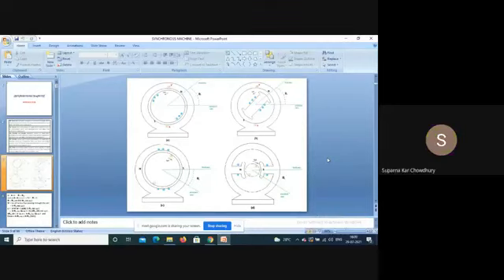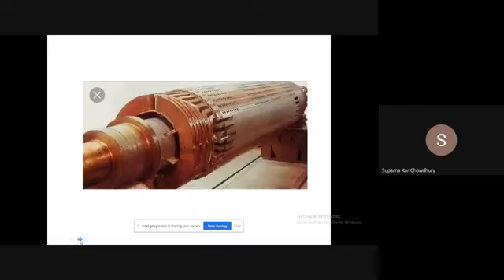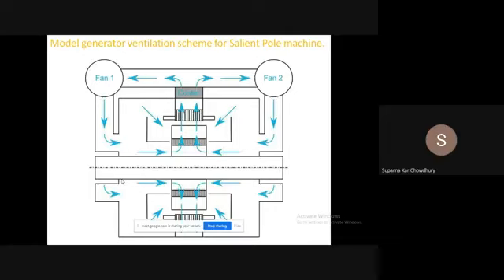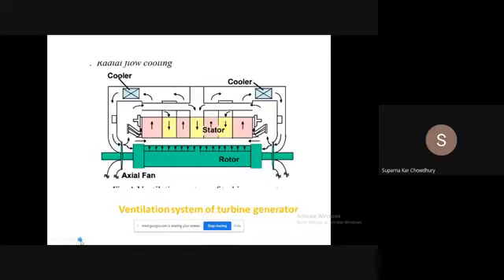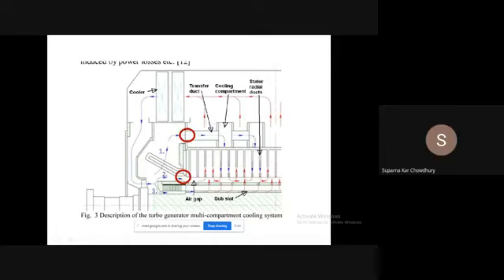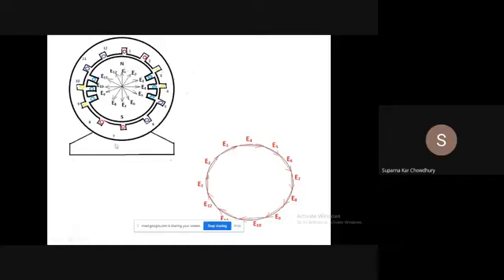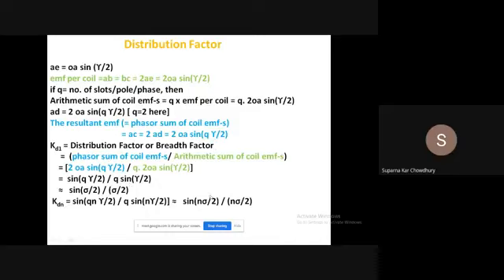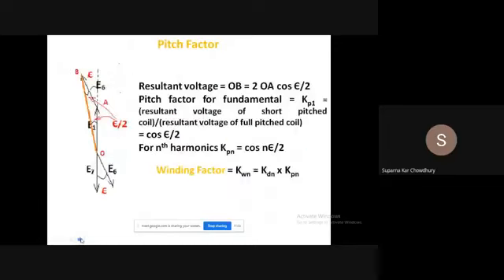SKC mam classes day 2